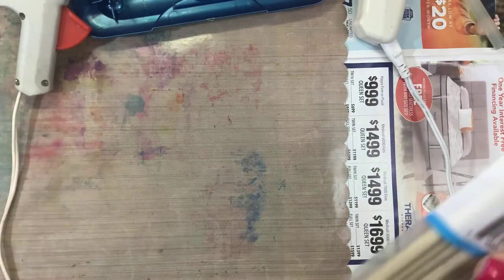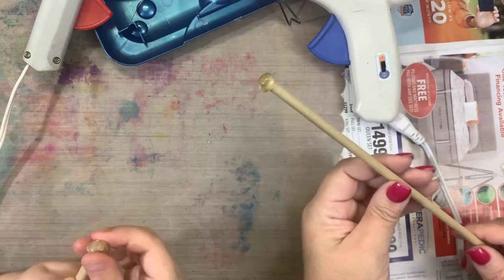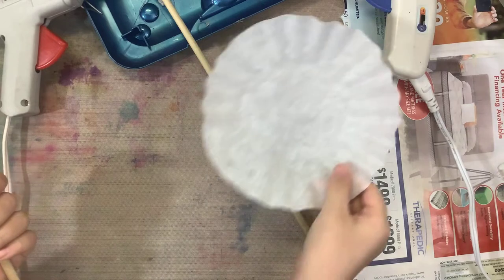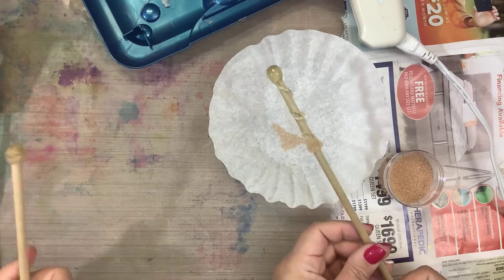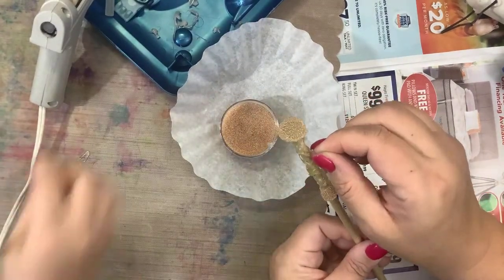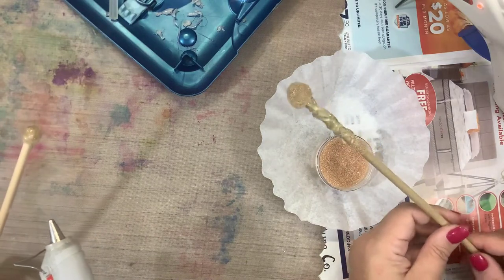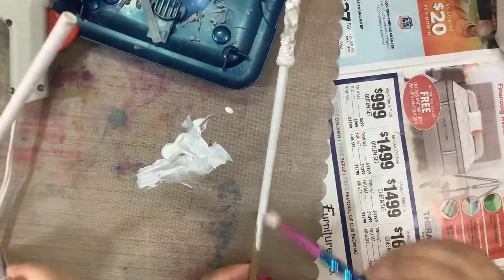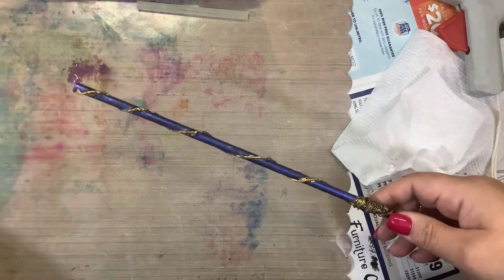Making wands with Lia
Lia and I make homemade wizard wands.

Basic supplies: wooden dowels, hot glue gun, twine, beads & paint